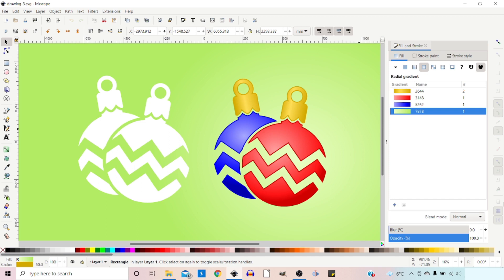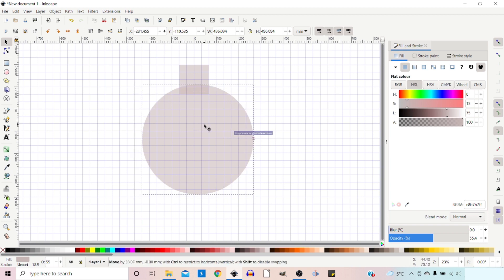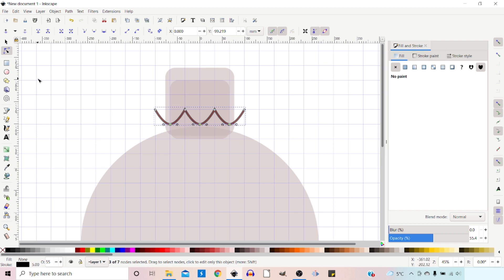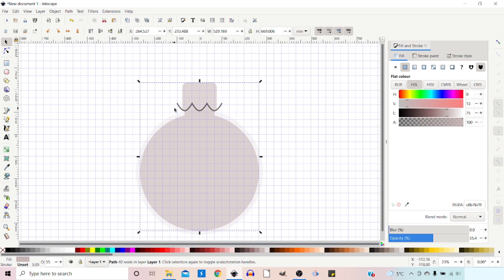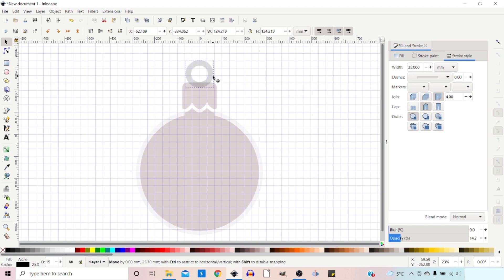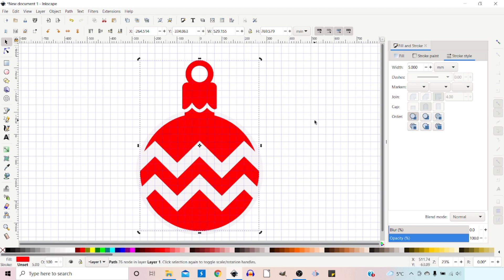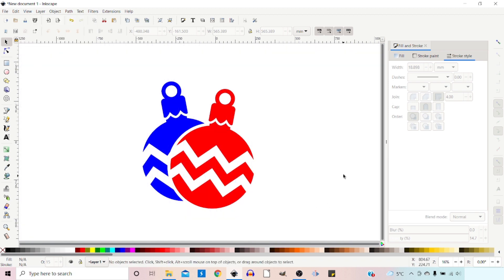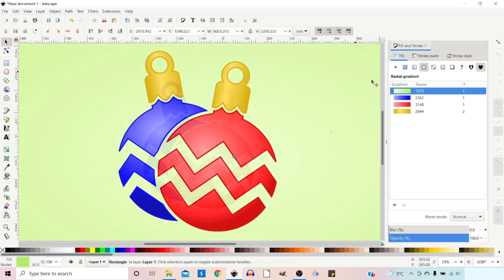Christmas Cricut Inkscape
Learn how to use Inkscape to design eye-catching designs for your Cricut cutter or for adding to Christmas cards. Inkscape is the perfect free vector graphics editor for designing graphics for Cricut, print on demand goods, laser cutters and more.

In this tutorial, I guide you through designing your own graphic, I use Christmas baubles as an example but the principles I demonstrate will work for any design. On the ‘Create For Free’ channel I teach you how to get the most out of Inkscape – the free alternative to Adobe Illustrator.